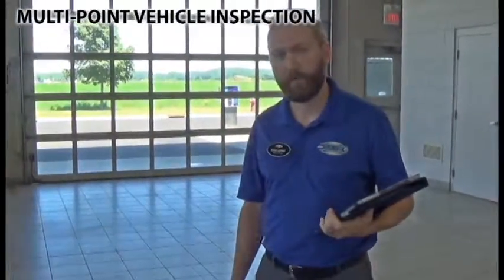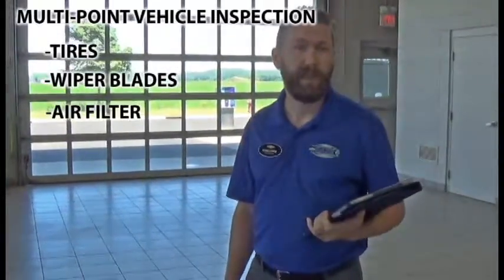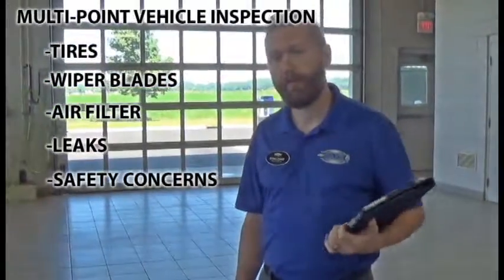The Express Lube at Matt Saxe Chevrolet Buick In Belle Plaine, MN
Welcome to the Express Lube at Matt Saxe Chevrolet Buick in Belle Plaine, MN! Take a tour of some of the things we do here, don't be afraid to ask questions! Stop in to say "Hi", or call to set up an appointment!